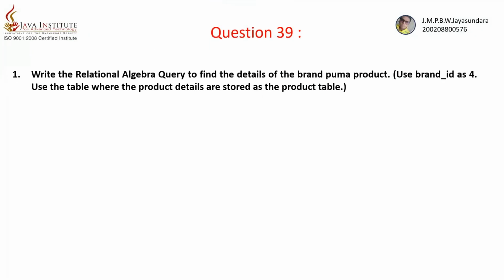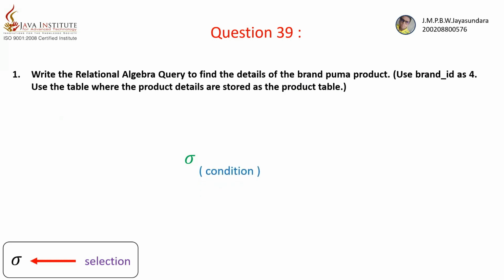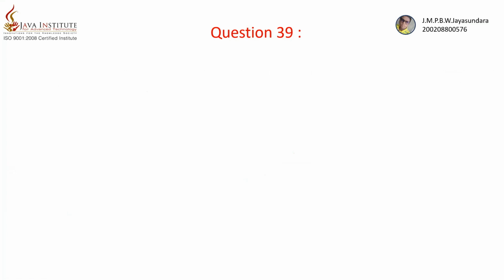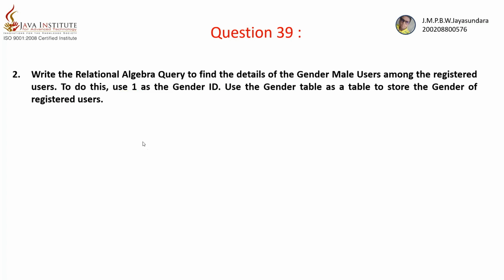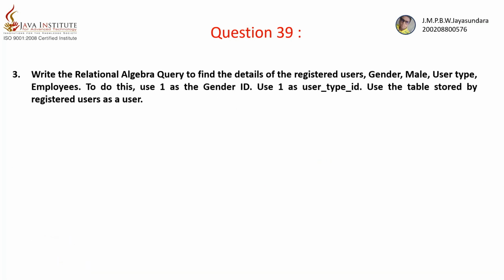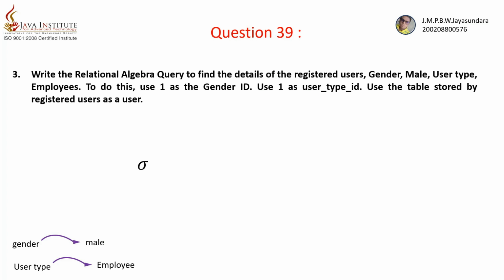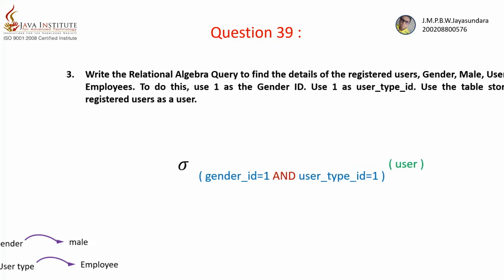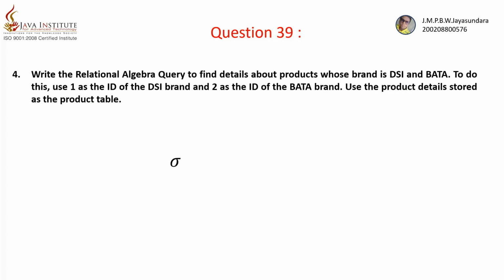QS 39 :- Create a Relational Algebra Query using Select Operation related to a given need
This video explains how to write a relational algebra query using the relational algebra operator used in select operation for a given problem.